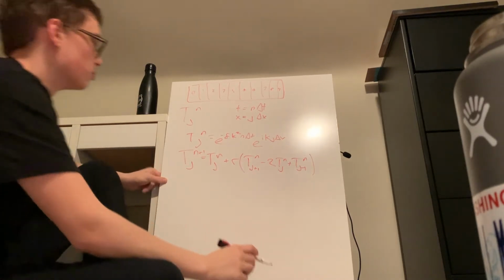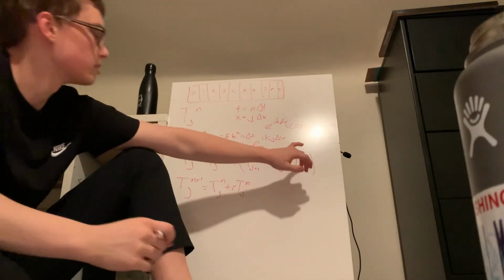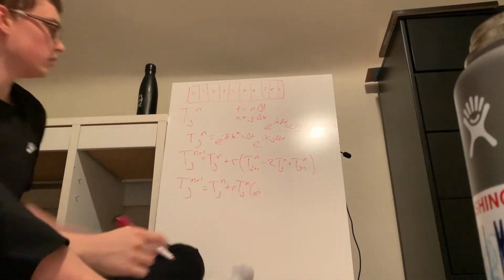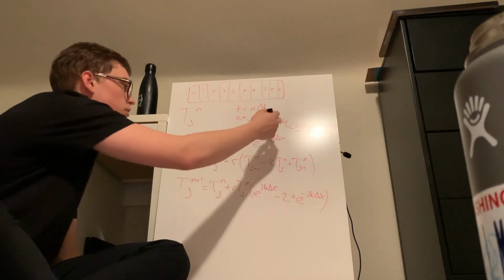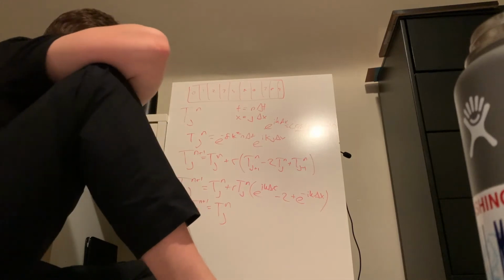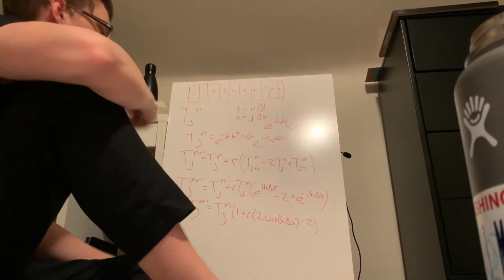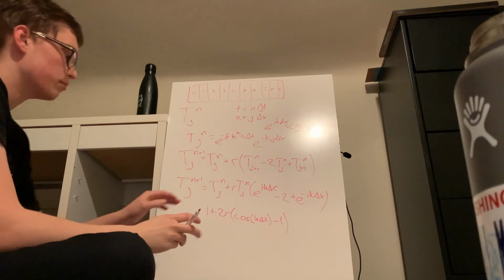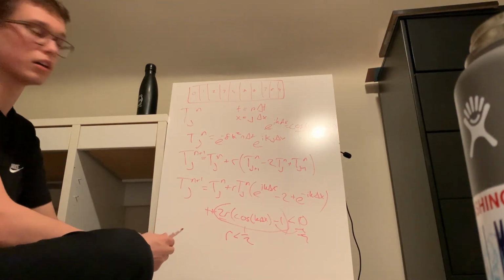Using the von Neuman Stability Analysis to Approach the problem with R